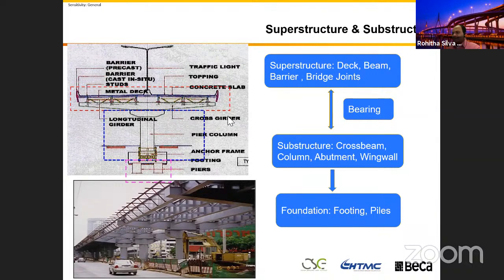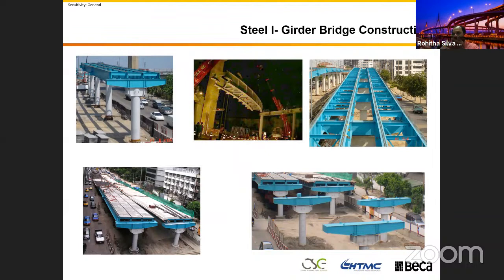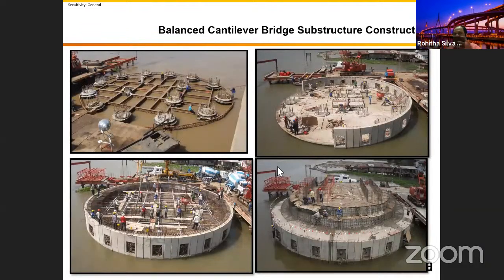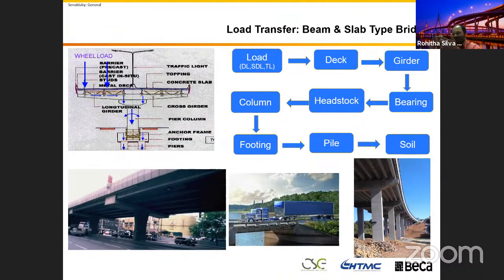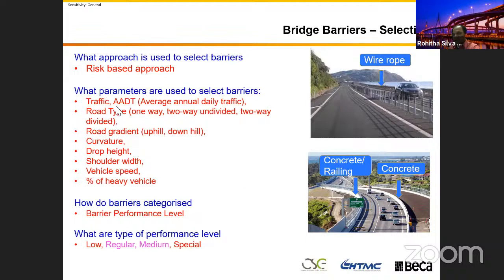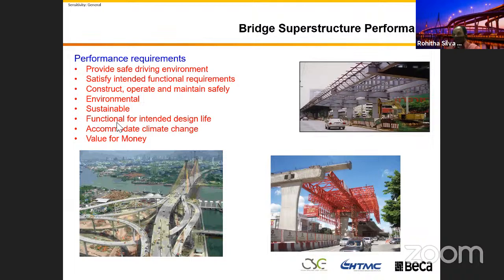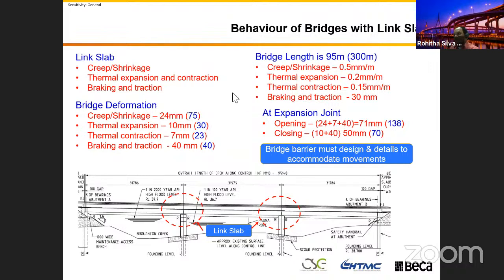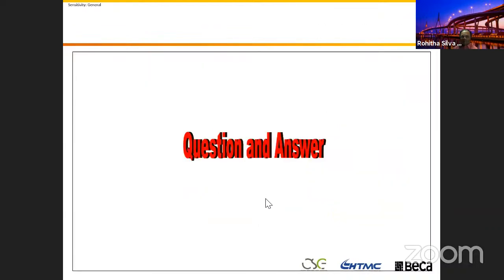Bridge Design Series - Session 02 - Bridge Elements & Their Performances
Bridge Elements & Their Performances – Australian Perspective

This session will provide an opportunity for participants to get understating of what are bridge elements, their performances, design requirements and interactions etc. including for different bridge forms.

Time       :  start at 5:30pm in Sydney Time (12:00pm in Colombo)